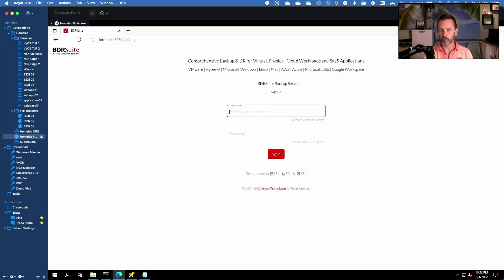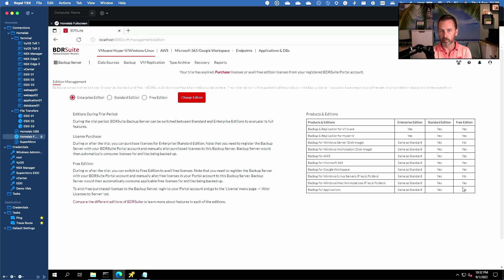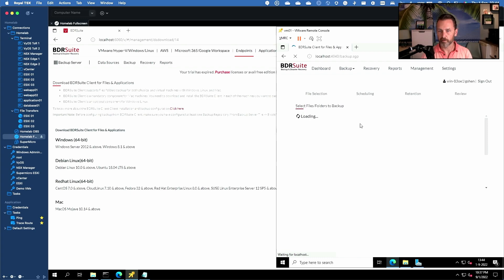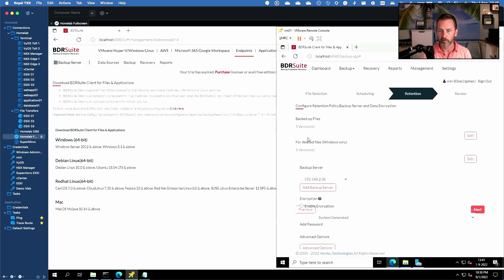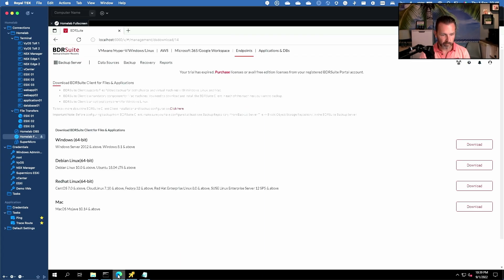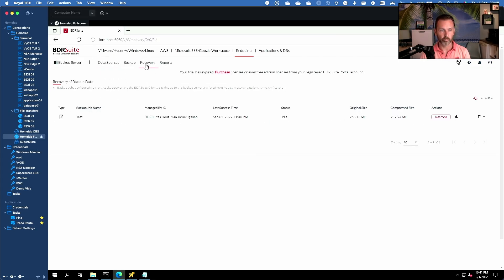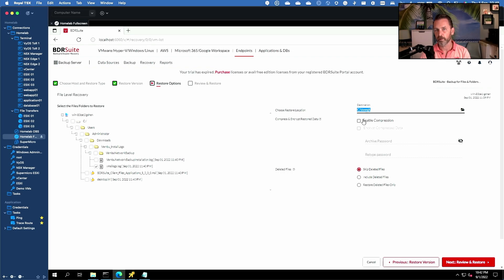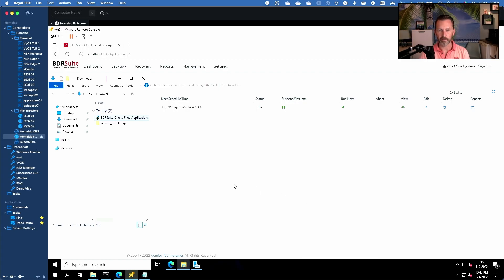Backup your Endpoints with Vembu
Download a free 30-day trial of Vembu BDRSuite

I recently shared the news of the GA of the new v5.3 release. In the coming weeks, I will share some content where I cover some of the new features available in this release. In this video, we’ll take a closer look at Vembu Backup for Endpoints. To make this super accessible to everyone, I will use the free version of BDRSuite. That’s right, Vembu offers a 100% free version of the solution.

⏱ TIMESTAMPS:
00:03 Opening
01:01 Vembu Management Console
01:49 BDRClient installation & configuration
02:20 Create the client backup job
04:34 Test a restore
06:07 Closing words